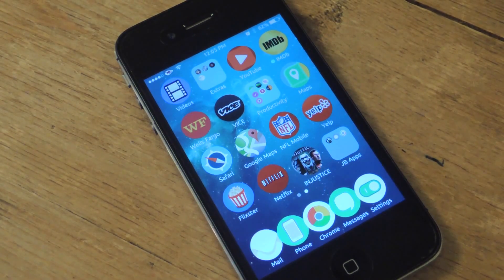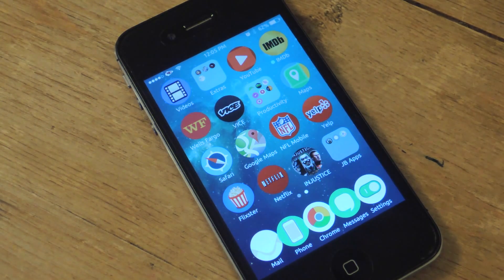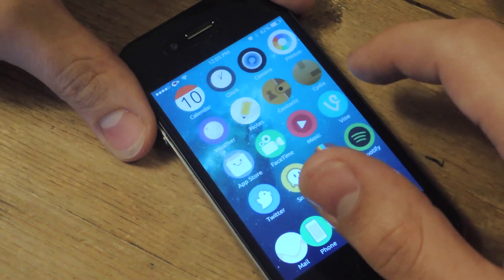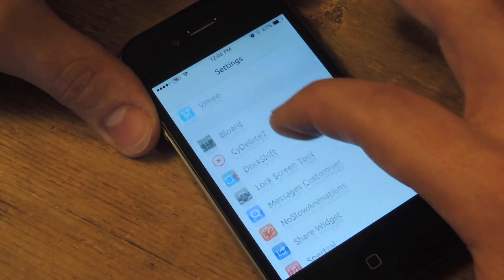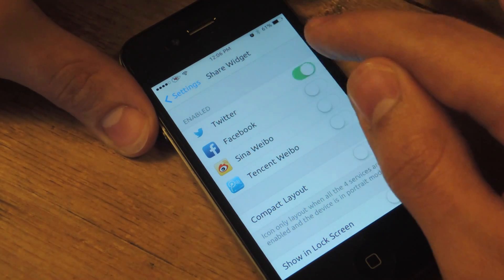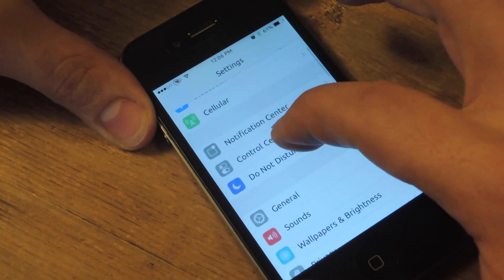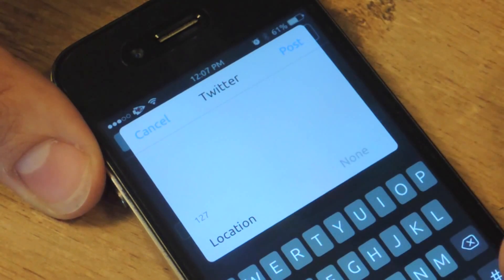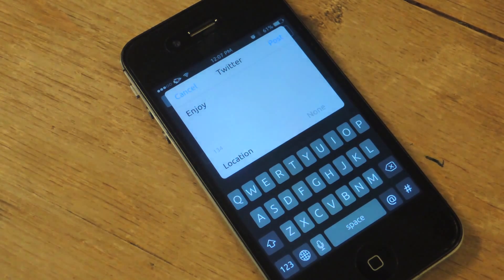Get iOS 6-Style Twitter & Facebook Buttons in the iOS 7 Notification Center [How-To]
How to Add Facebook & Twitter Shortcuts to Your NC (iOS 7)

In today's softModder guide, I'll show you how to get rid of the square-shaped icons that occupy your screen with circular icons. All you need is a jailbroken iOS7 device.